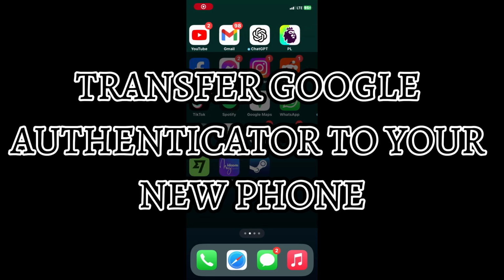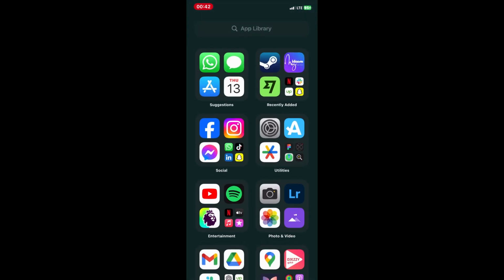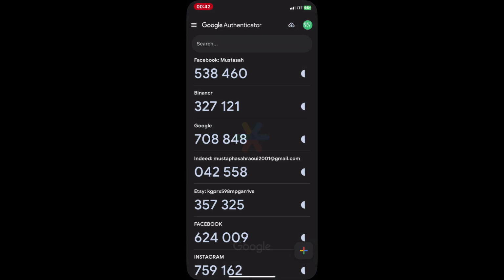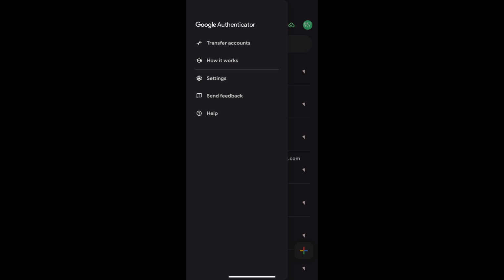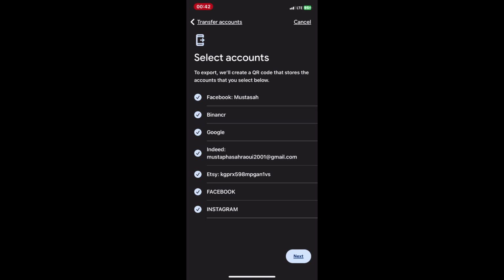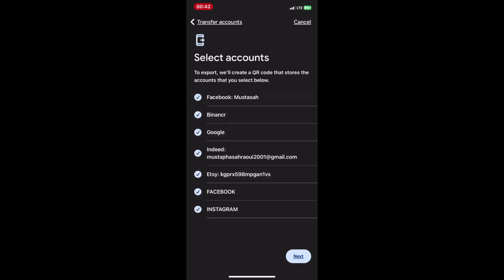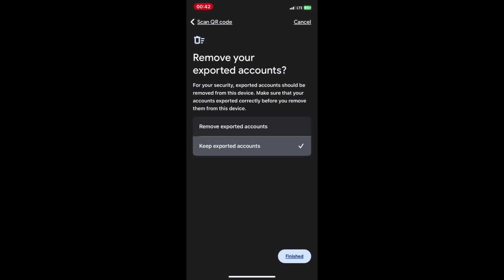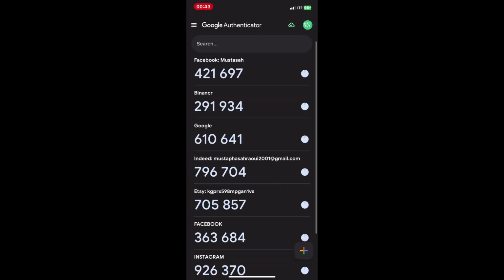How To Transfer Google Authenticator To New Phone (2026) - Step by Step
In todays video I show you how to transfer google authenticator to new phone.